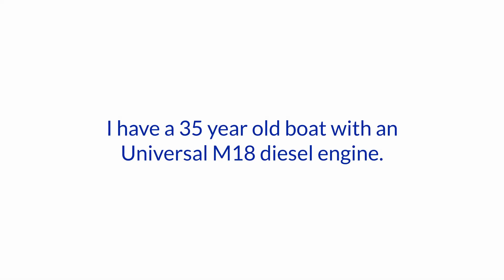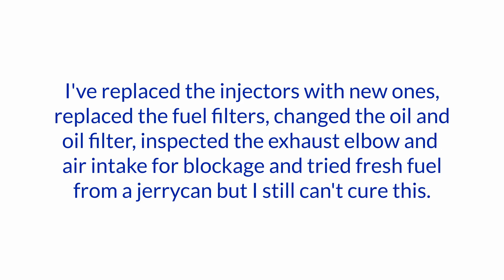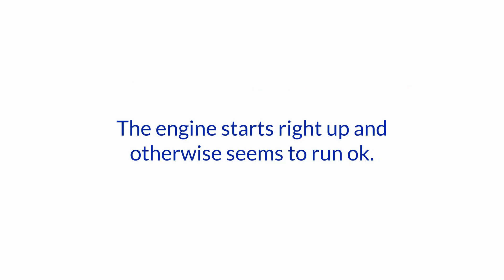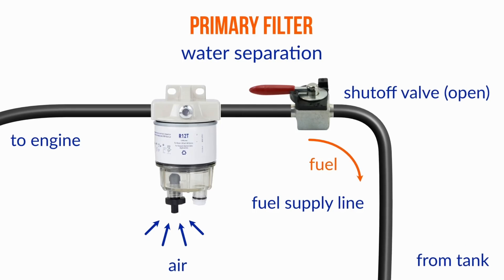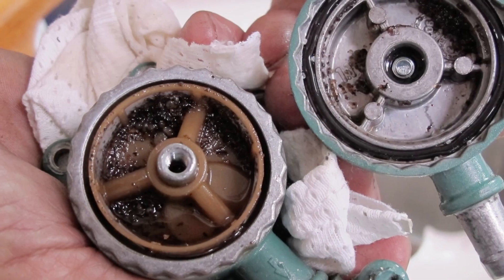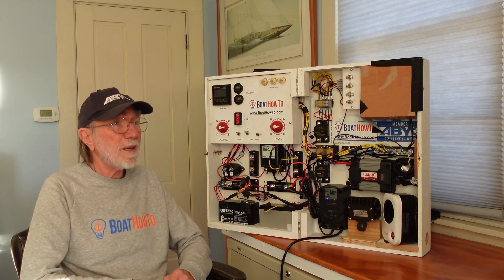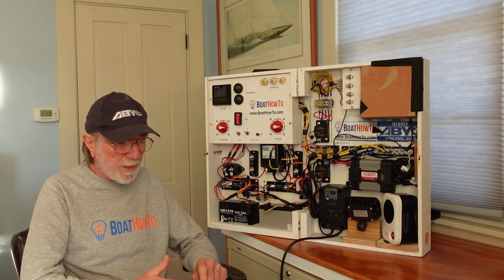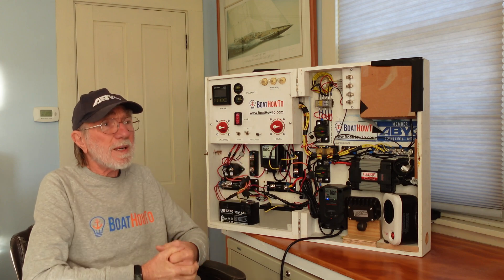My Boat Diesel doesn't reach full RPM 😓 | Ask The Expert with NIGEL CALDER